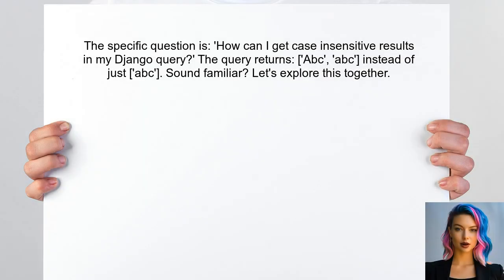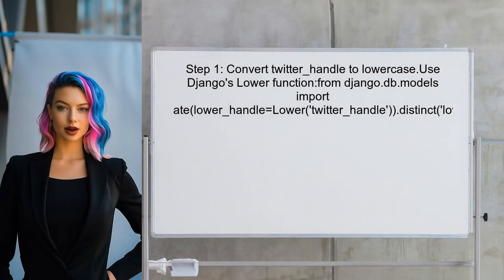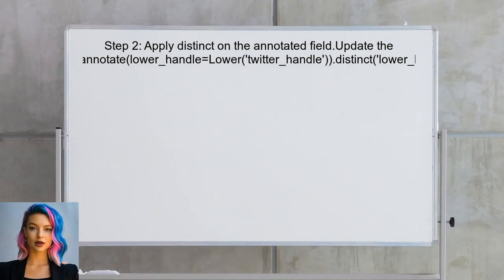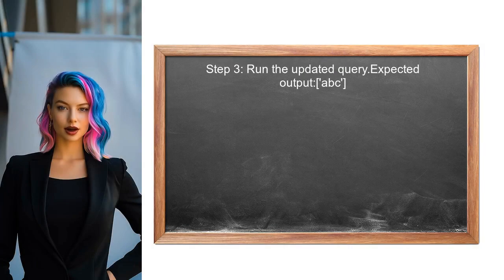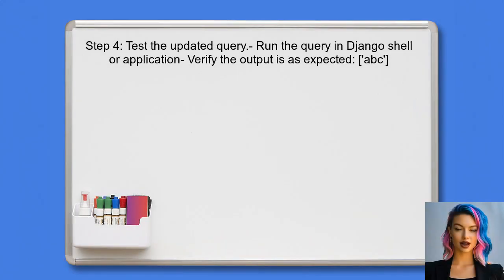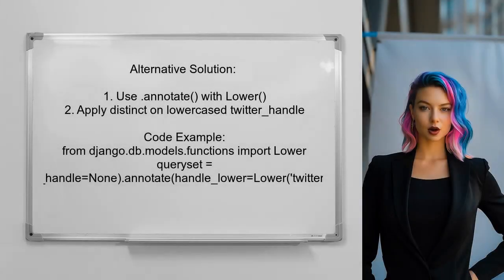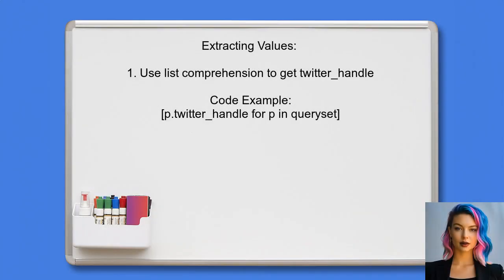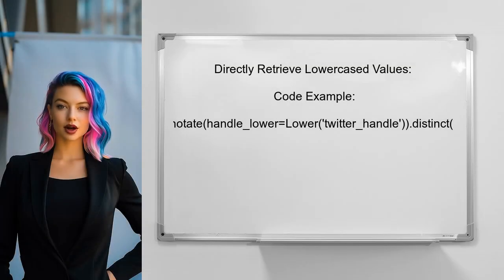How to Perform Case Insensitive Distinct Queries in Django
In this video, we’ll explore how to perform case insensitive distinct queries in Django, a powerful web framework for building robust applications. Often, when dealing with user input or database records, case sensitivity can lead to unexpected results. We’ll walk you through the techniques and best practices to ensure your queries return unique results, regardless of letter casing. Whether you're a beginner or looking to refine your Django skills, this tutorial will provide you with the tools you need to enhance your data retrieval capabilities.

Today's Topic: How to Perform Case Insensitive Distinct Queries in Django

Related to